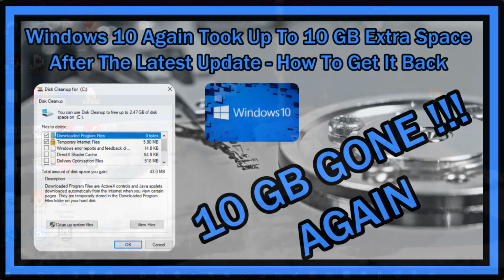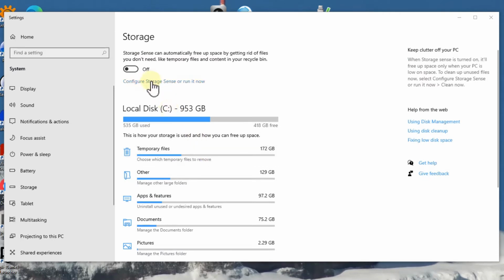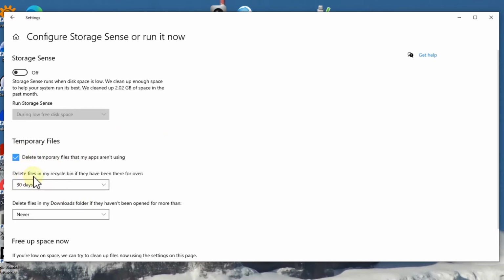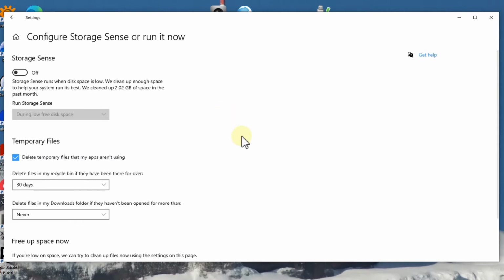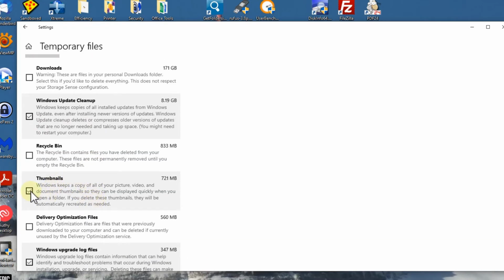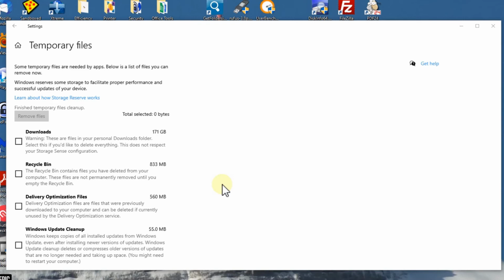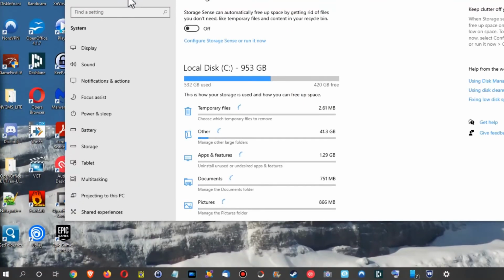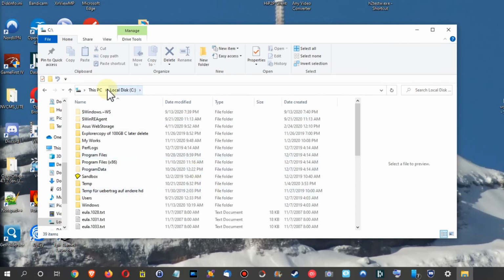Windows 10 Took Again Up To 10 GB Extra Space After The Latest Update - How To Get It Back?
Every now and then after a major Windows 10 update we notice that we have less hard-disk (or SSD) space available and this could be a lot. So how to claim back this space and free out HDD's from unwanted temporary Win 10 installation files? Watch and see!